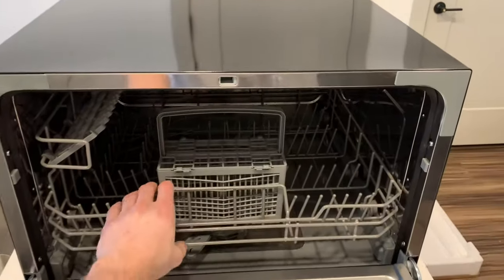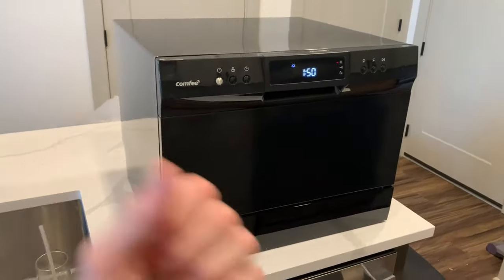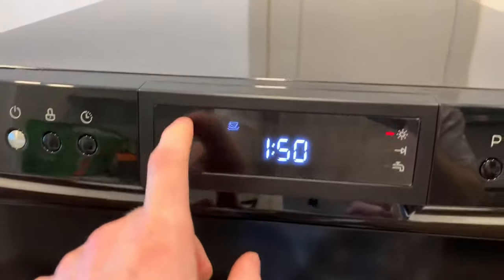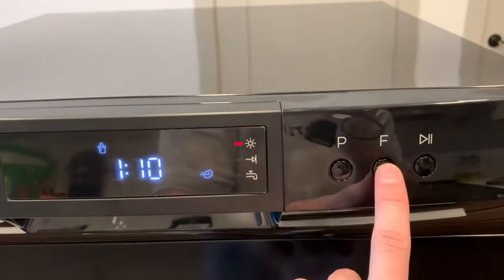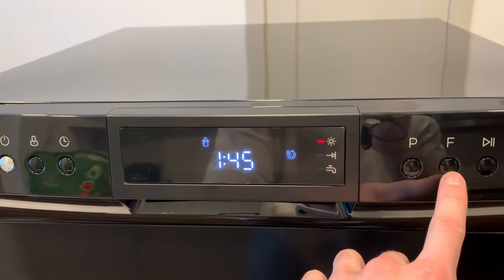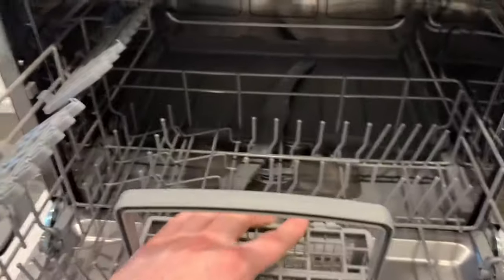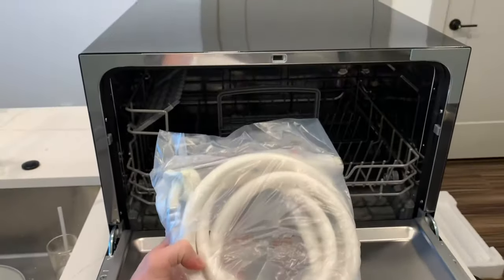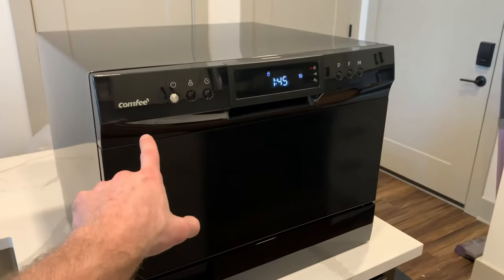COMFEE’ Portable Countertop Dishwasher Review